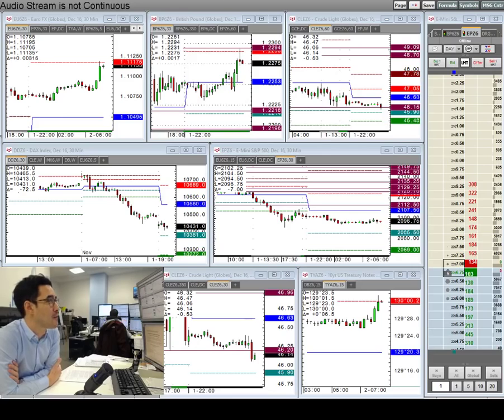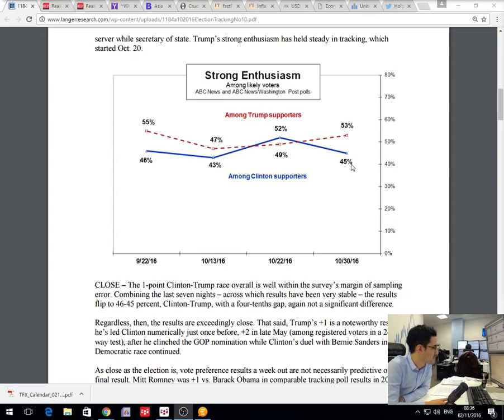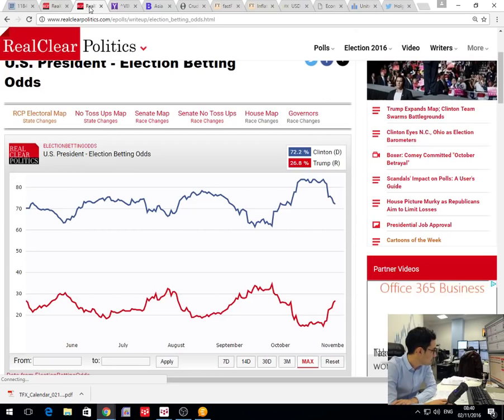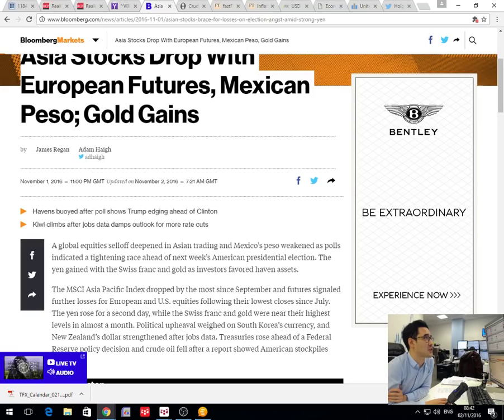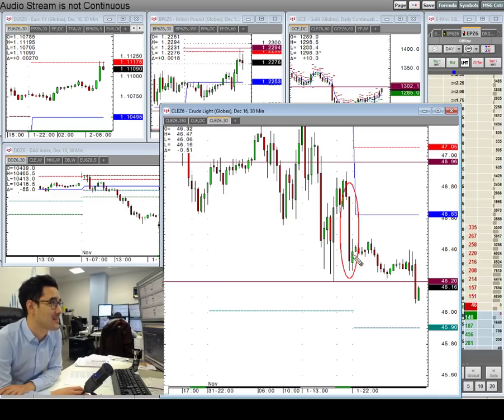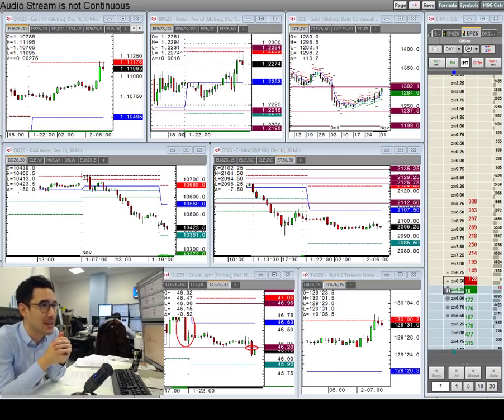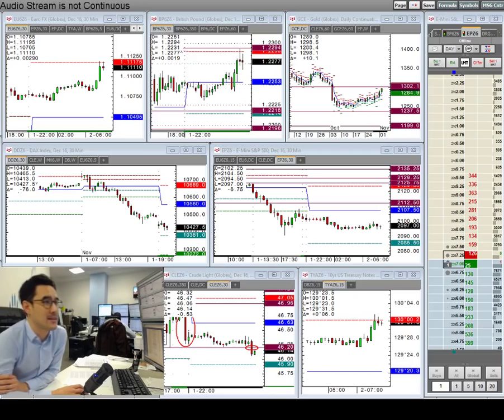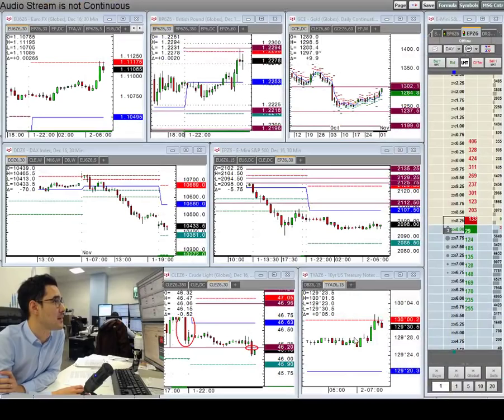Amplify Trading Morning Briefing - 2nd November 2016 **US Election Update**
Senior Associate Anthony Cheung delivers the morning briefing, discussing the US election, API crude inventories, UK inflation, and what to expect from the FOMC this evening.